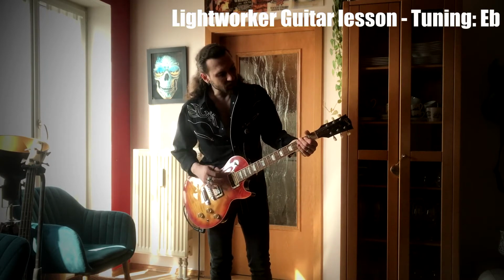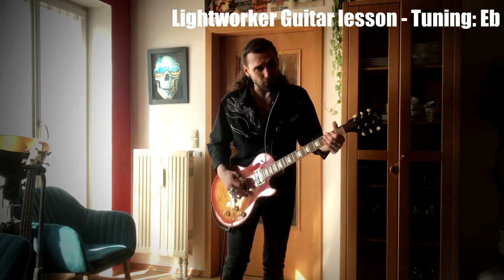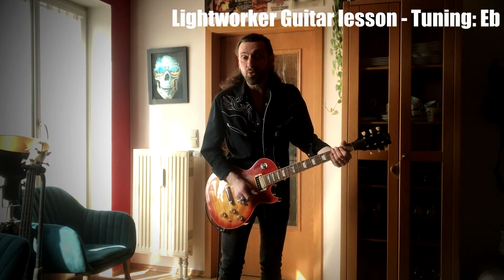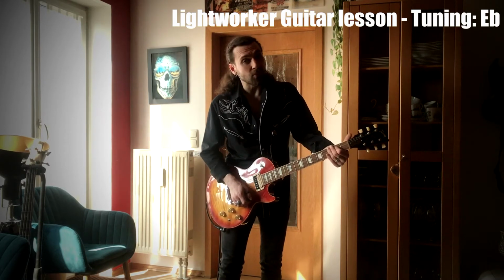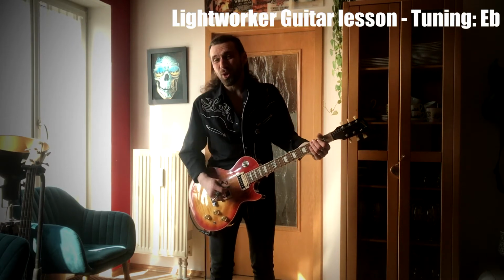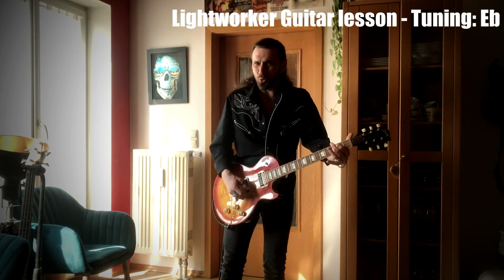5 Aces - Lightworker Guitar Lesson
Some of my music students have asked me to teach them 5 Aces music so I thought a video might help. Have fun with this wild riff!